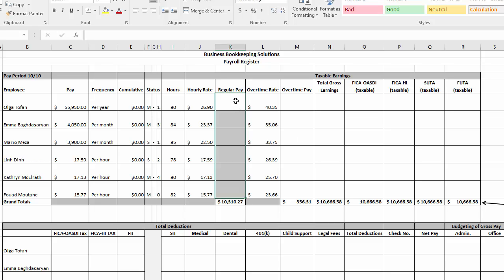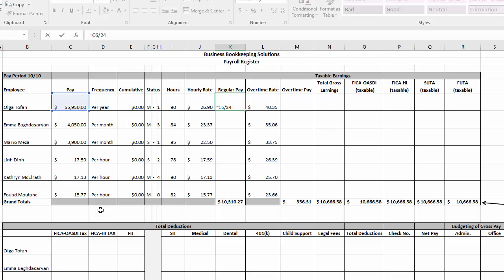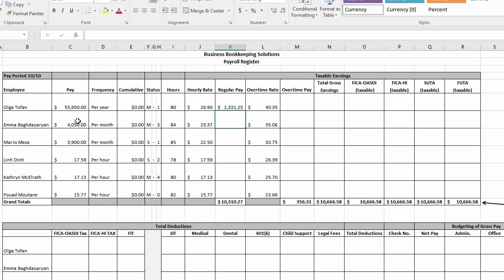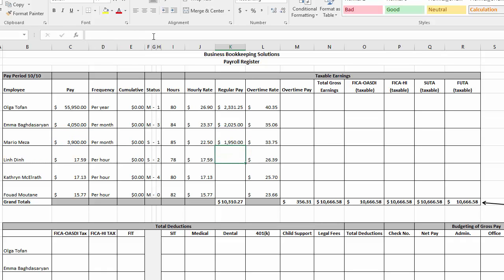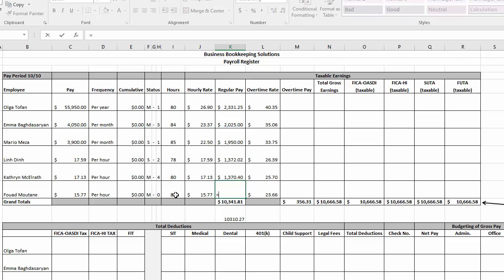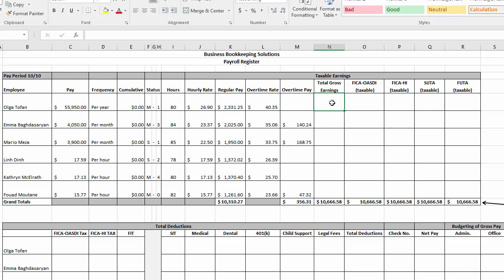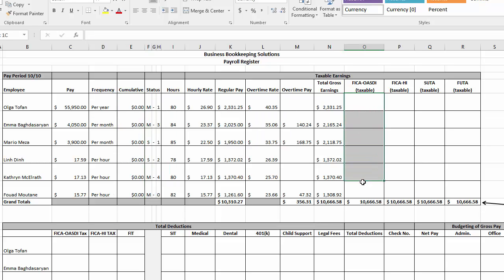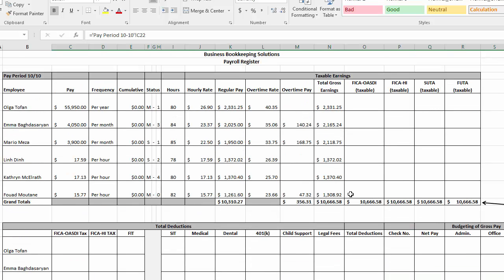Starting the Project - Step 2 Finishing Payroll Register